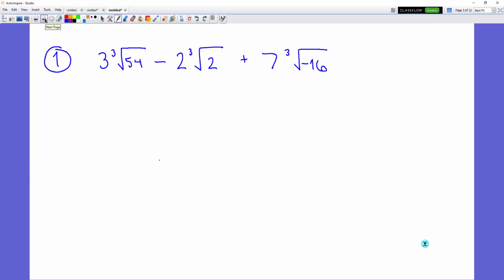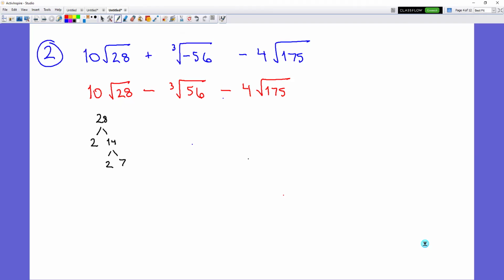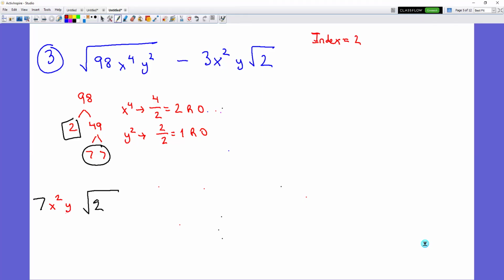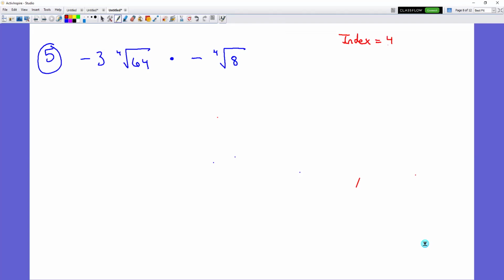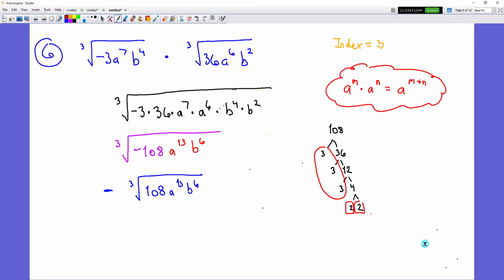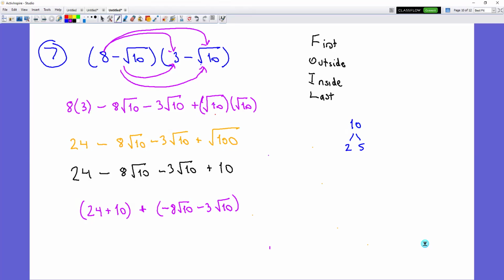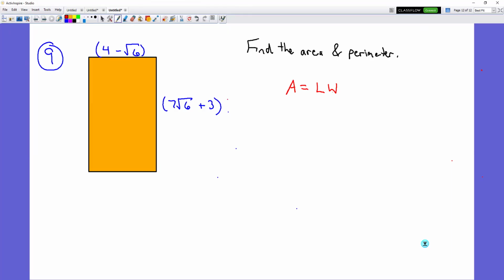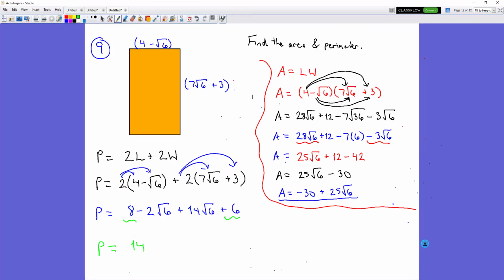Operations with Radicals (Part 1) (12/01/2025)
This is the mostly unedited video on how to add,, subtract, and multiply radical expressions.

Thanks to the people at All Things Algebra for providing the problems in the video.

Thank you for supporting this channel... be sure to tell your friends!

00:00 Intro
00:48 Problem 1
05:32 Problem 2
10:22 Problem 3
14:21 Second Intro and Problem 4
18:17 Problem 5
21:17 Problem 6
27:16 Problem 7
31:32 Problem 8
36:22 Problem 9
43:23 Conclusion